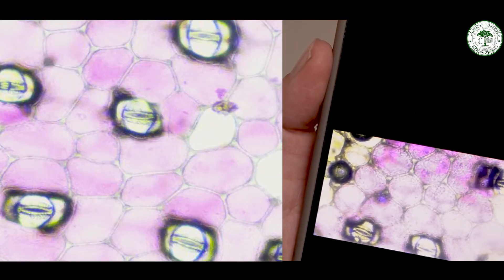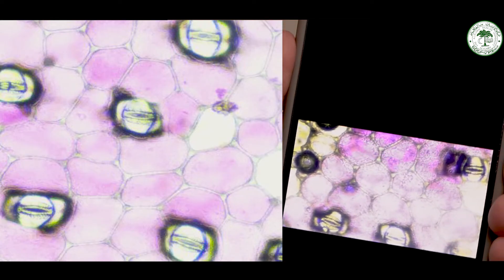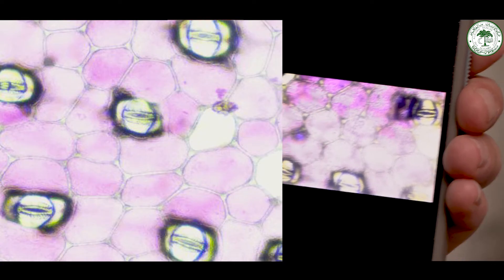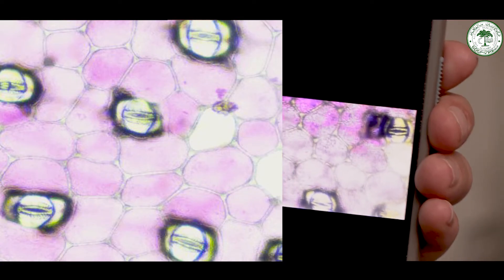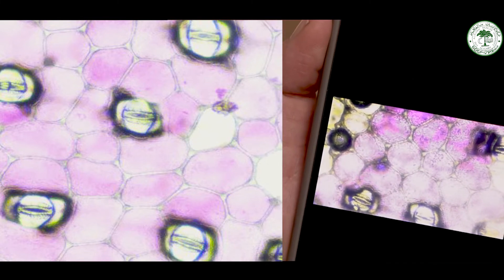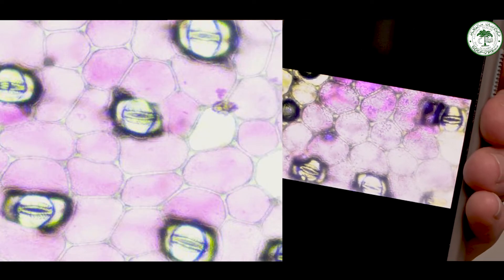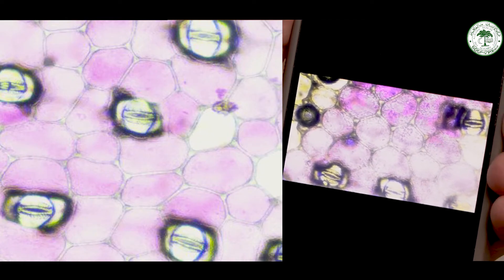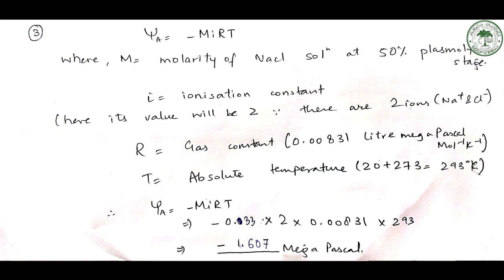To determine the "osmotic potential" of cell sap using Rhoeo discolor"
water potential, solute potential, plasmolysis, incipient plasmolysis